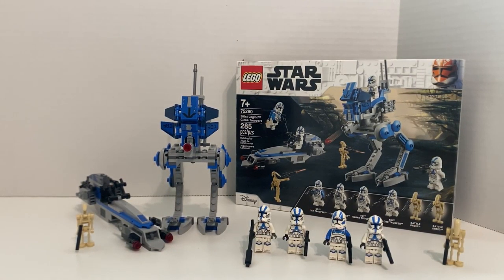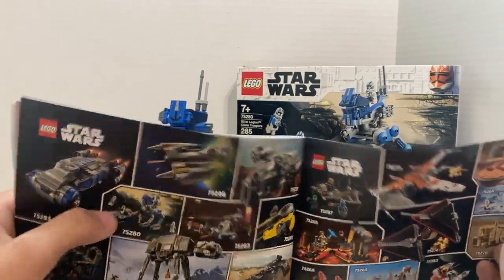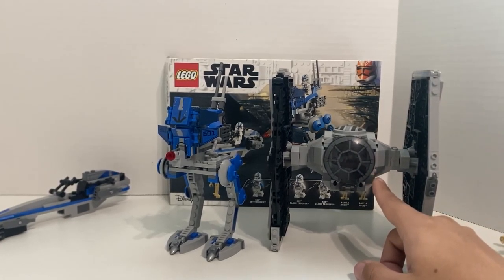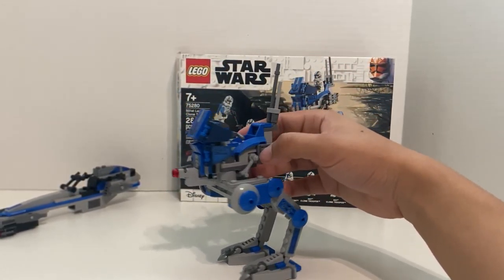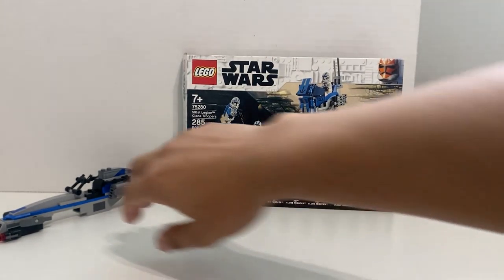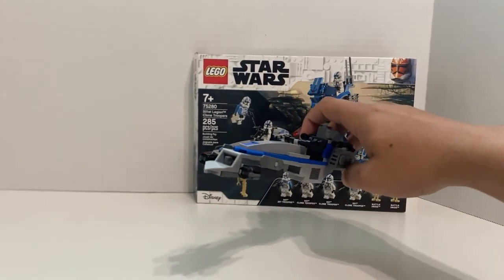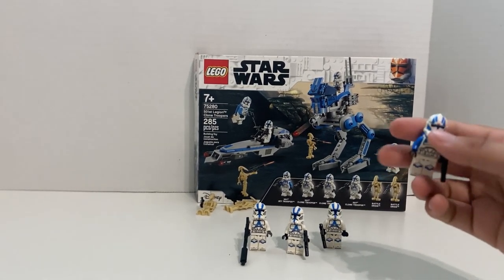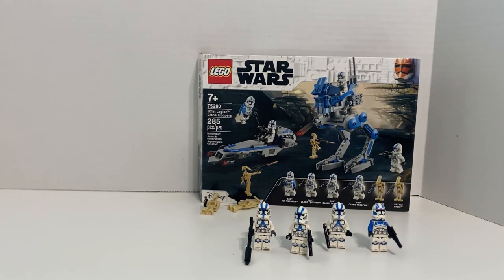Lego Star Wars 501st Legion Clone Trooper Review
Today I am gonna be showing set number 75280. The lego Star Wars 501st Legion clone Trooper, set. Let me know what set you guys want me to review.

As well if you have any questions my information is down below.